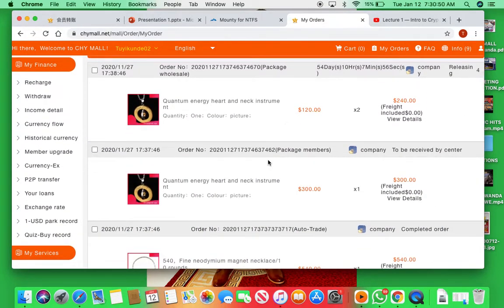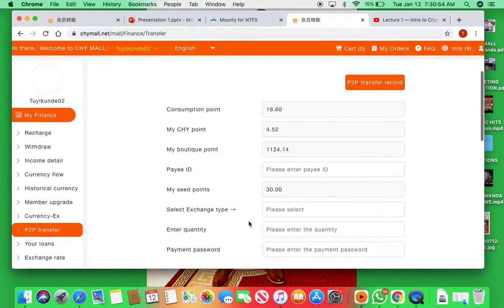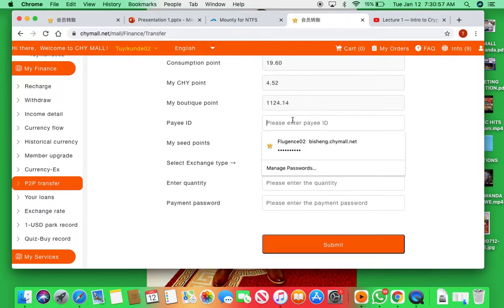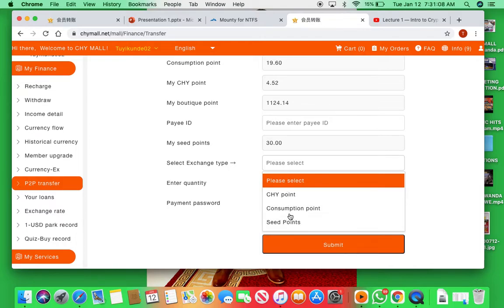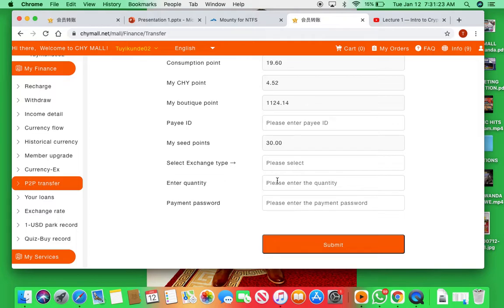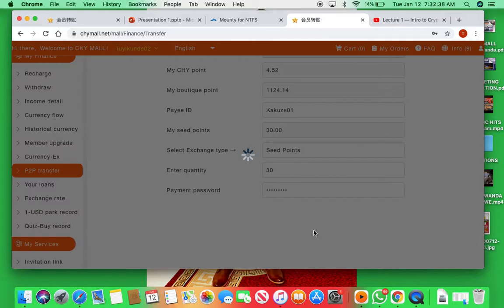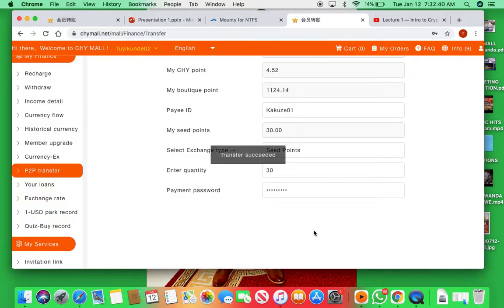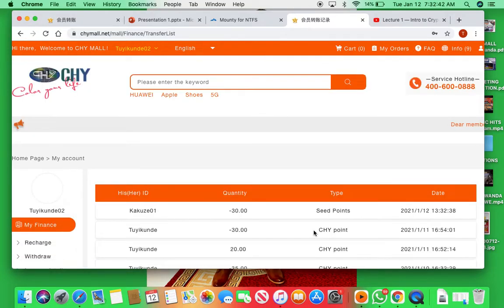HOW TO SEND SEED POINTS USING P2P TRANSFER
ESE SEED POINTS ZABA TRANSFERED  ZIKAVA KURI ACCOUNT IMWE ZIKANJYA KUYINDII??? REBA IYI VIDEO NEZA URASOBANUKIRWA.